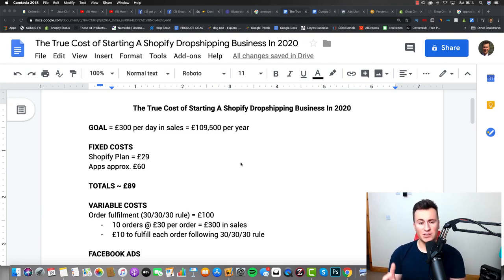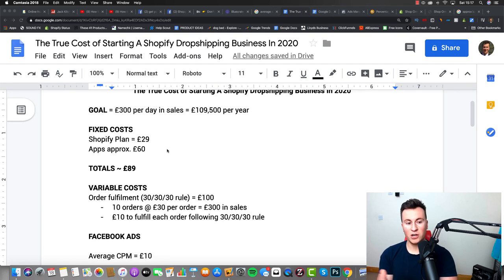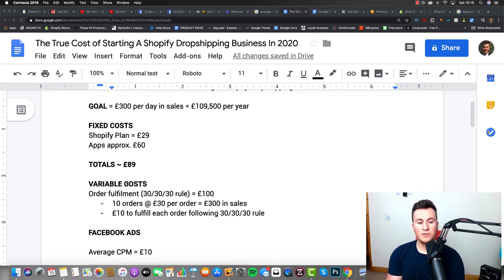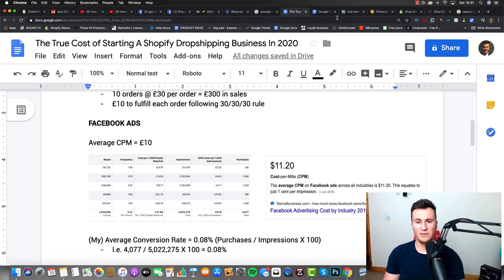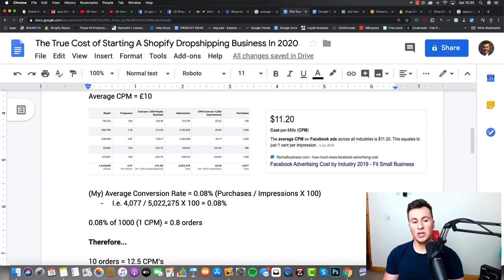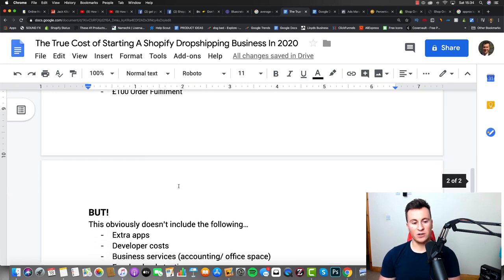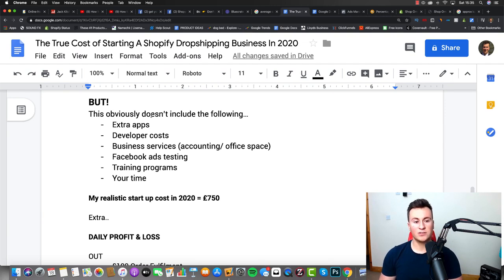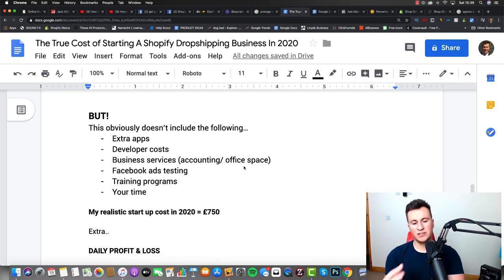Realistic Start Up Costs In 2020 Full Breakdown For Starting A Shopify Dropshipping Business